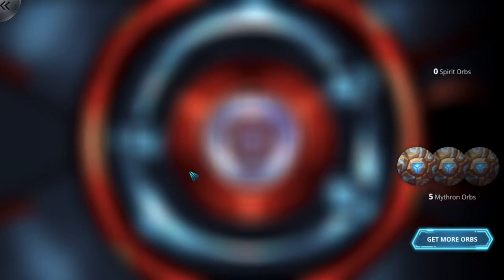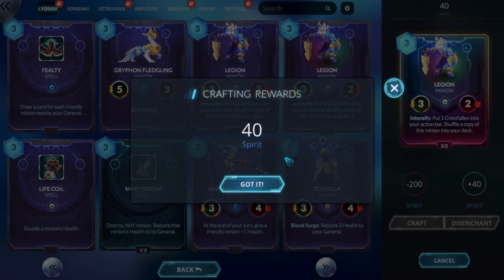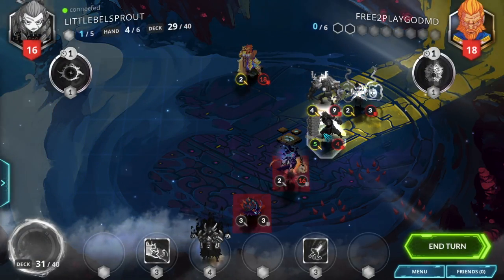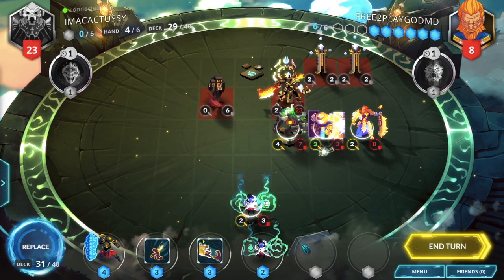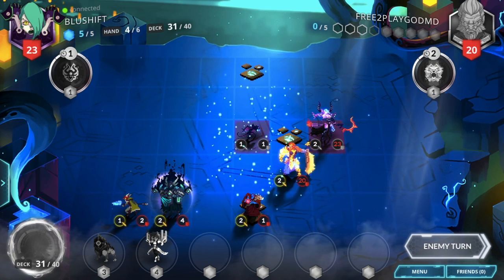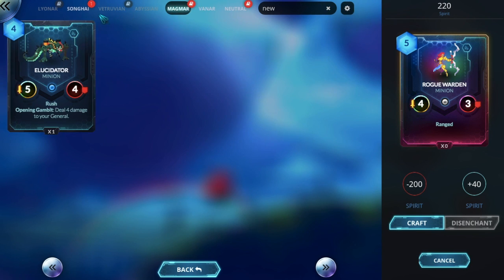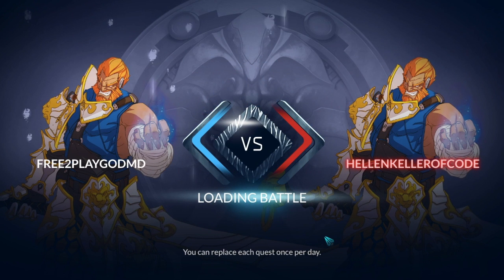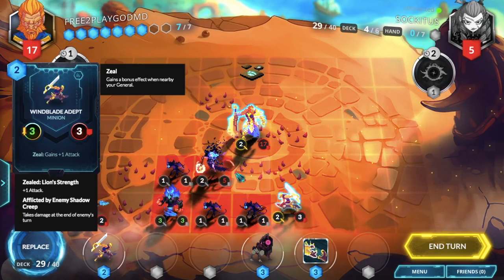[DUELYST] From Zero To Grandmaster! Onto Silver! (Episode 2) w/ TM25MD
What's good guys? Today I will starting a brand new series to the channel! I will start from S Rank 1 and create a new account and climb all the way from Bronze 30 to hopefully S Rank and become a Grandmaster! Can we do it? Wait and see! :]

★Thank you and keep lifting!★